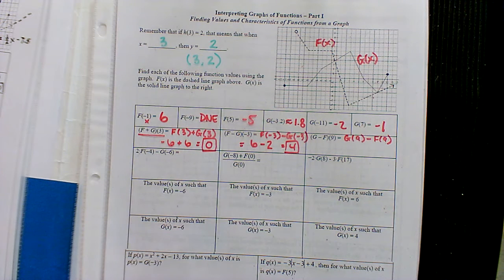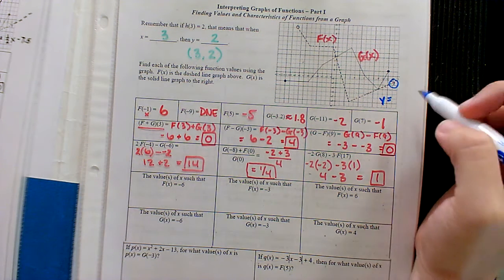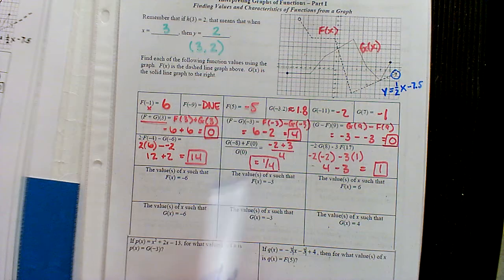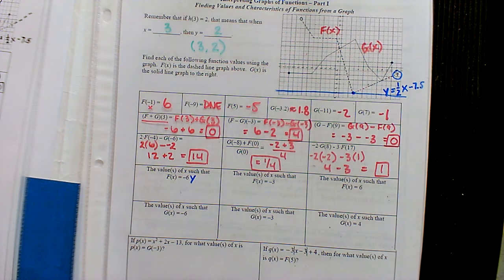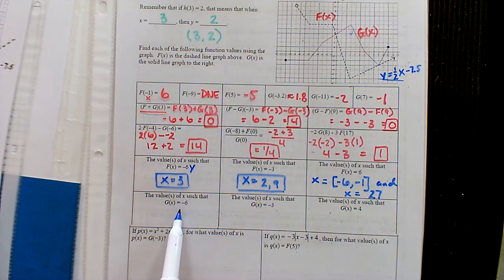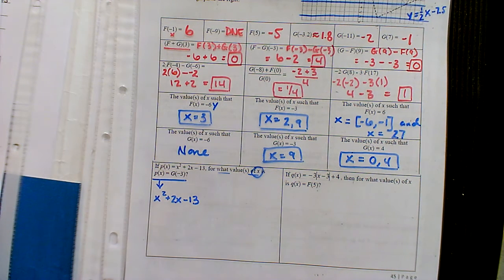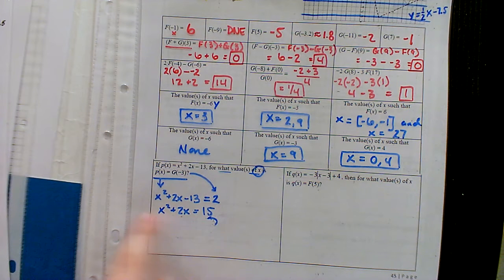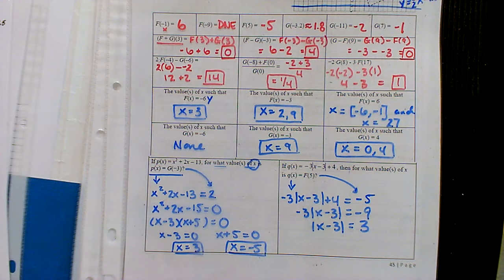Pg 45 Video